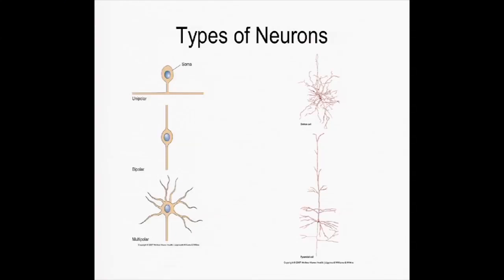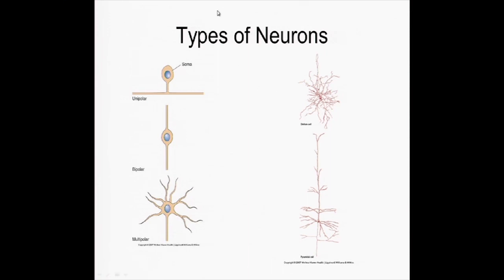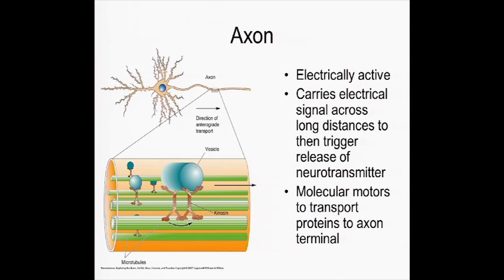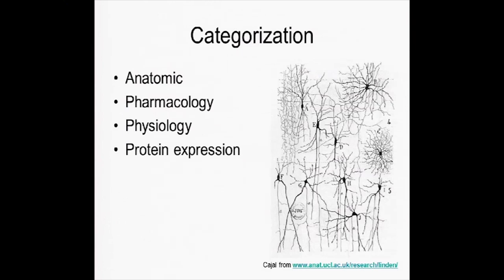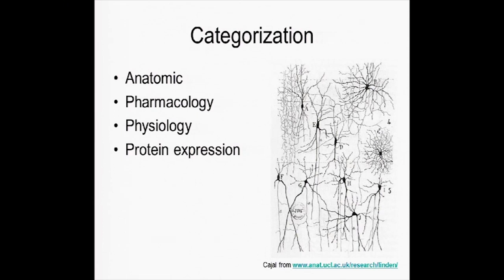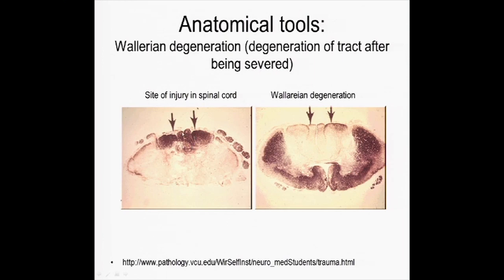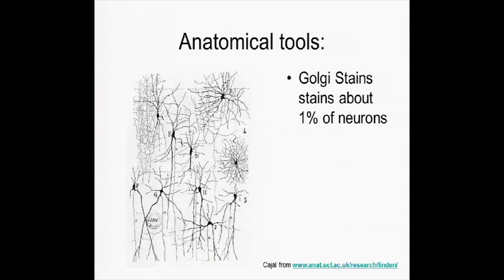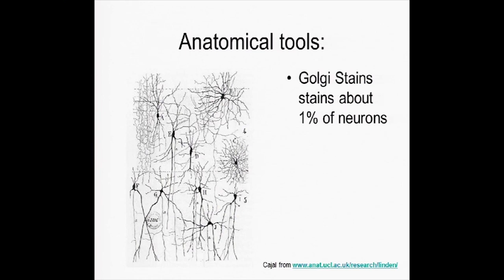Types of Neurons1